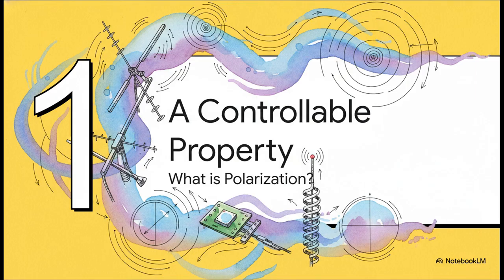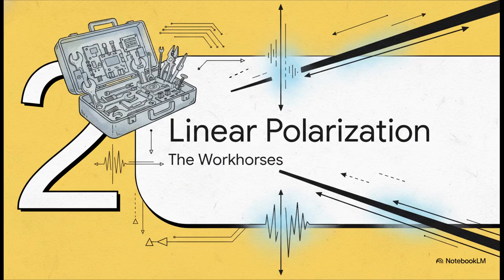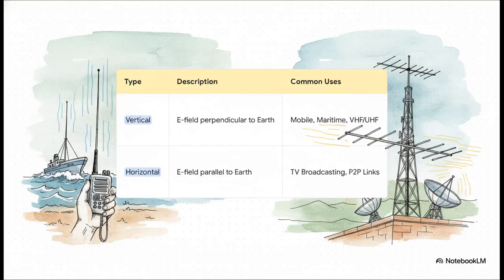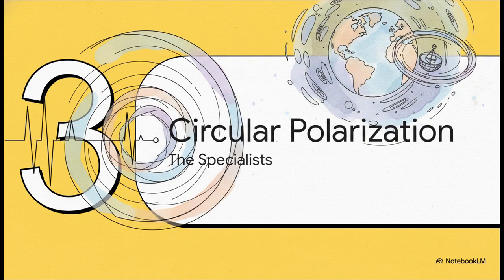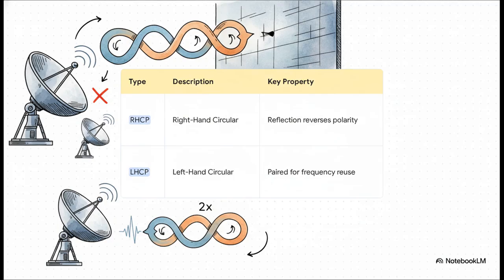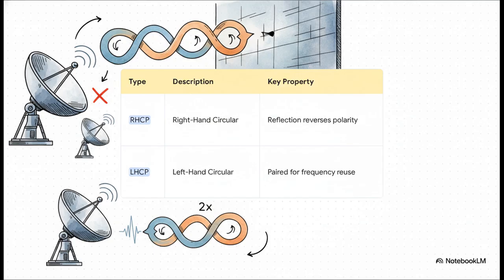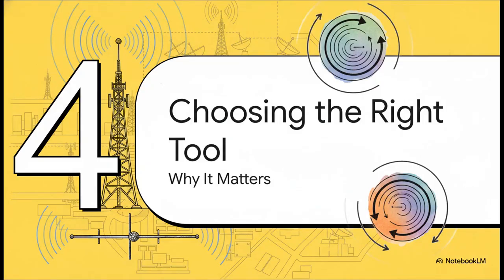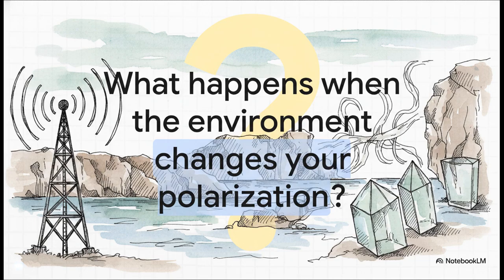10 Radio Frequency Propagation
Welcome to RFI Detectives, a part of Virtualization Options LLC, a Colorado-based Research, Education, and Advisory Organization.  An easy-to-remember web address for our YouTube Channel is We invite you to visit the Virtualization Options LLC Free Lifelong Learning YouTube Channel, with thousands of videos on a variety of subjects, In this video, we dive deep into the fundamental concept of "polarization" as it applies to "radio waves" and "electromagnetic waves". We explore both "linear polarization"—including its vertical and horizontal forms—and circular polarization, highlighting their properties and applications for optimizing link performance. Understanding the "electric field" orientation is crucial for effective "wave propagation" in any antenna system. 📶 Welcome to RFI Detectives, a part of Virtualization Options LLC, a Colorado-based Research, Education, and Advisory Organization. Our easy-to-remember YouTube channel address is We invite you to visit the Virtualization Options LLC Free Lifelong Learning YouTube Channel, with thousands of videos on a variety of subjects, Our email address is Virtualization Options LLC - A Colorado-based Research, Education, and Advisory Organization